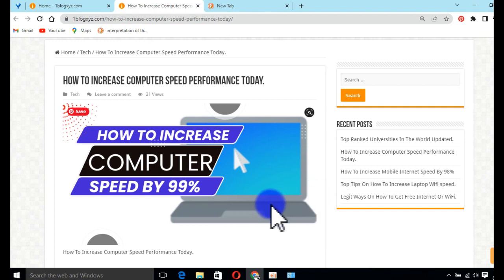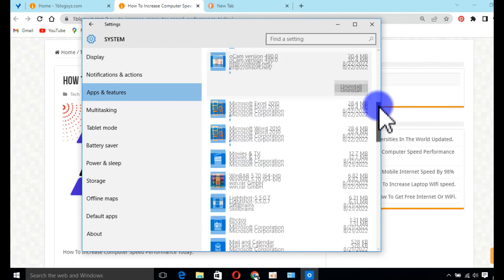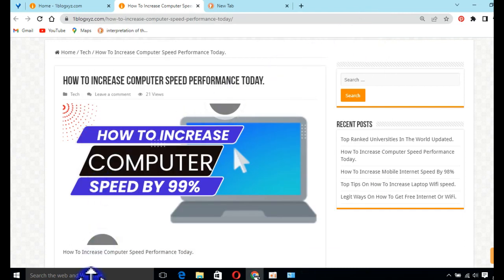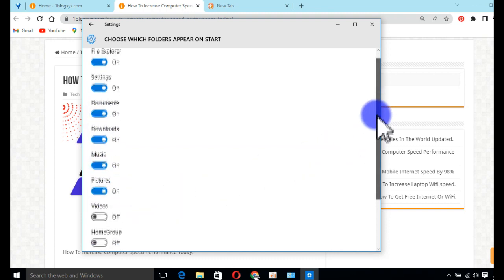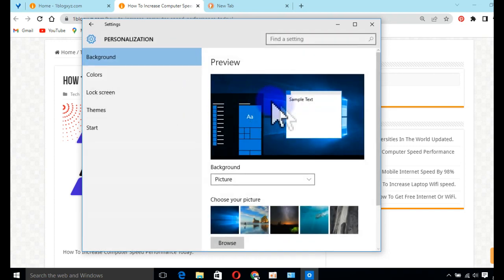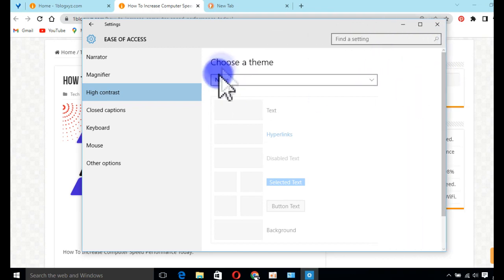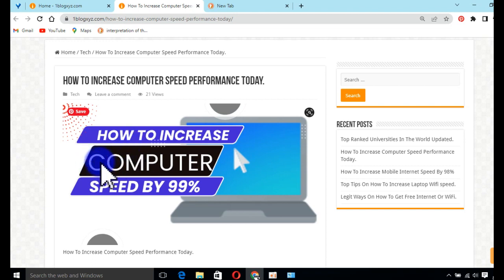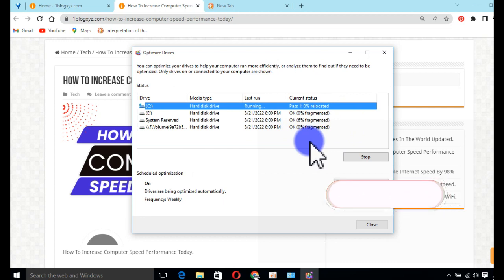How To Improve Computer Speed Performance By 99% EP4